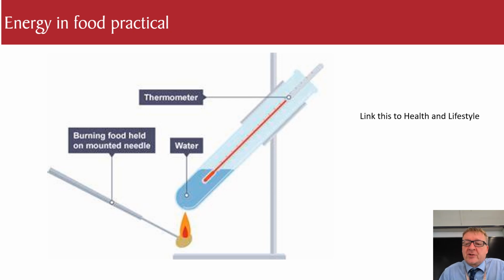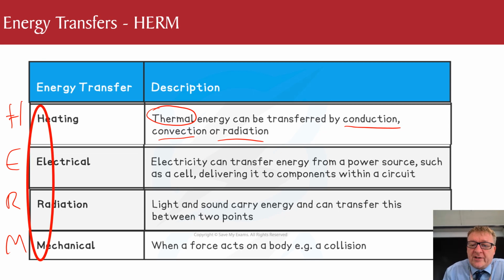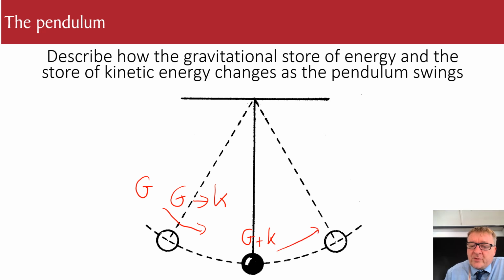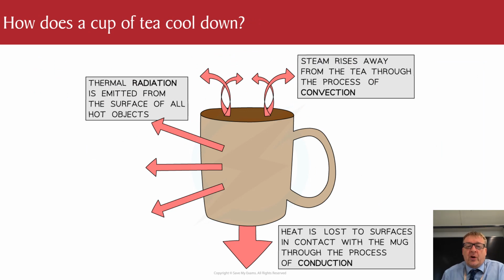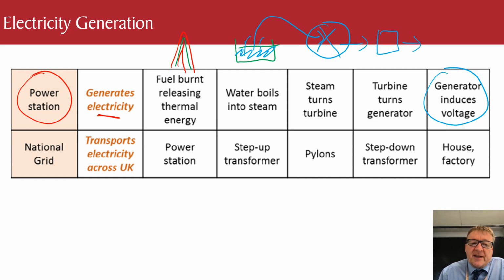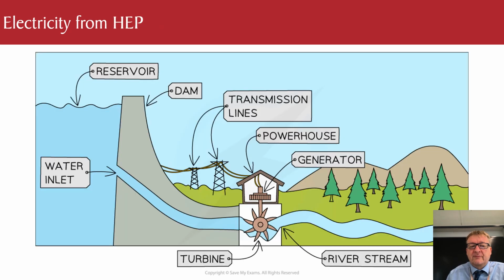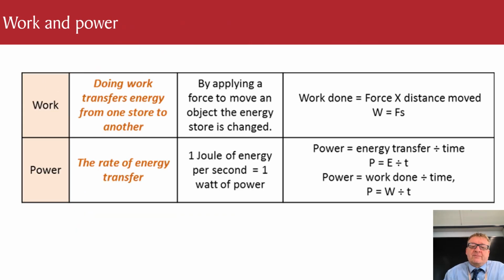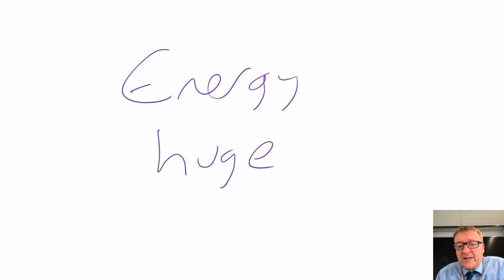06 Y8 Energy reverse the classroom